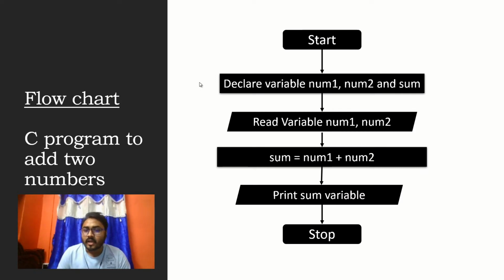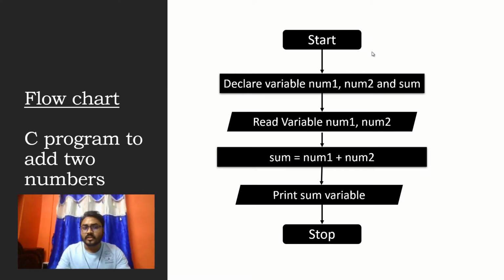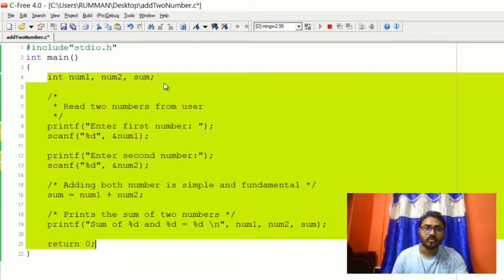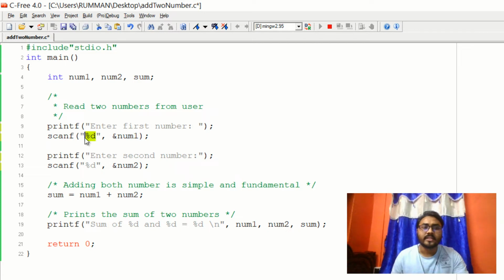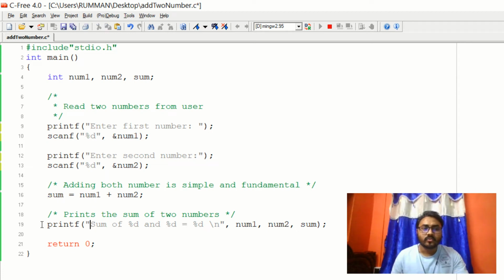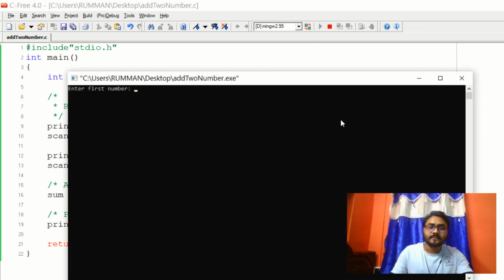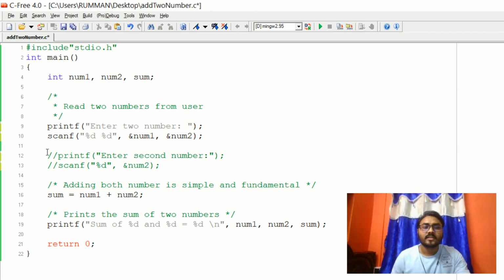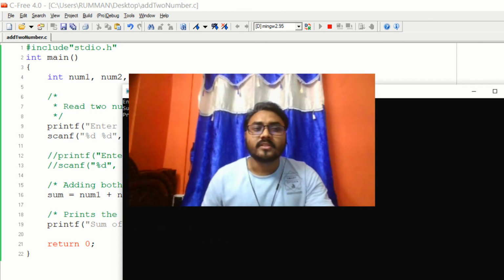C program to add two numbers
This video serves as a beginner's guide to writing a simple C program to add two numbers. The creator walks viewers through the entire process, from understanding the logic to writing and executing the code.

Key Steps in the Program:
Understanding the Flowchart (0:16 - 1:25): The video starts by explaining the logic: declaring two variables, taking input from the user, adding them using the arithmetic + operator, storing the result in a third variable, and printing the output.
Writing the Code (1:38 - 3:45): The creator demonstrates the code structure in an IDE, explaining essential parts like header files, the main function, and the use of printf and scanf functions.
Key Concepts Explained:
& (Ampersand Operator): Used in scanf to store user input at the specific memory address of a variable (2:42).
Format Specifiers: Explains that %d is used for integer types (2:51).
Optimization (4:50 - 6:07): The creator demonstrates how to make the code more efficient by taking both input variables in a single scanf statement, reminding viewers to use a space between the numbers when prompted.